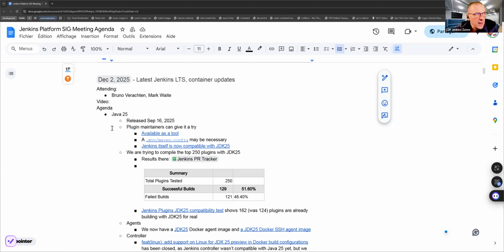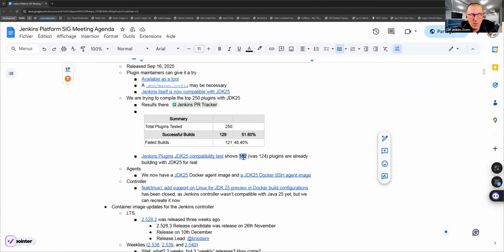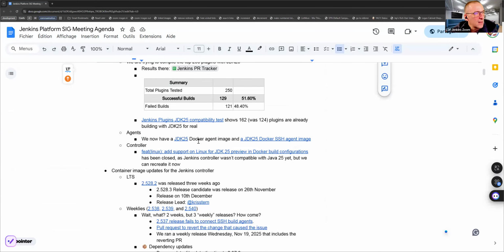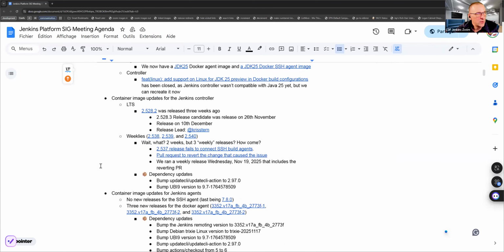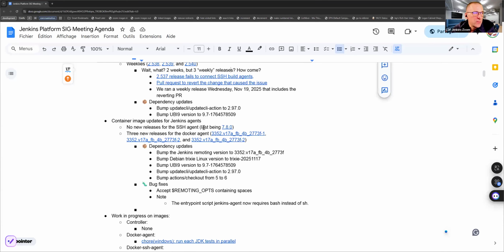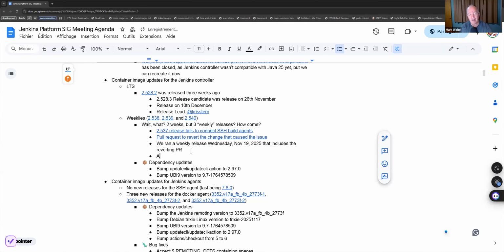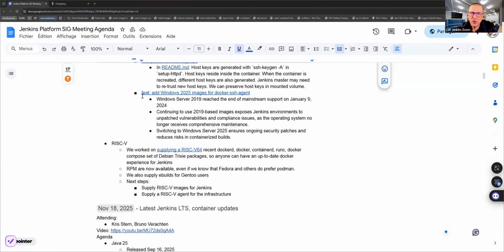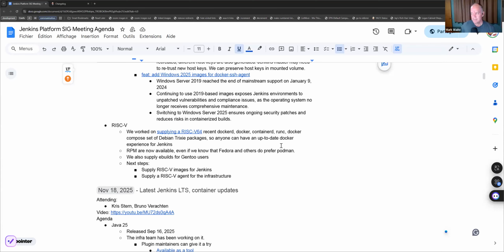2025 12 02 Jenkins Platform SIG